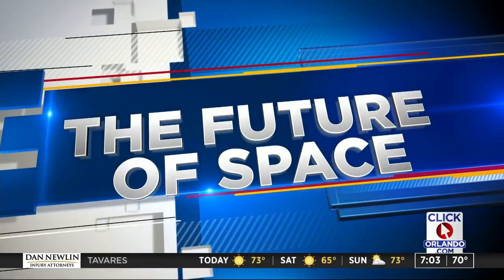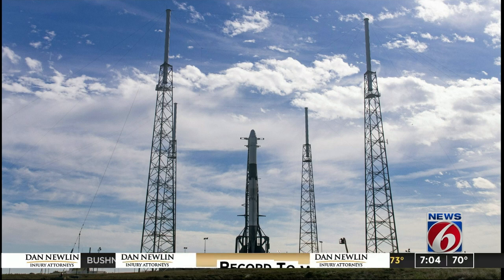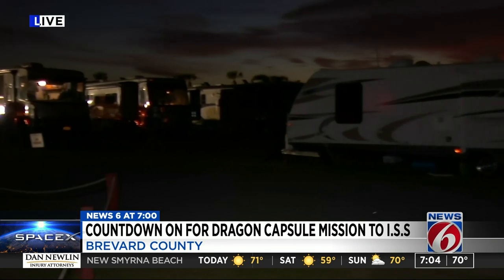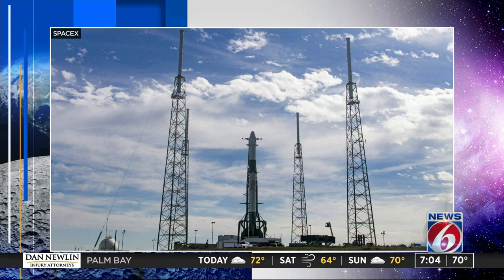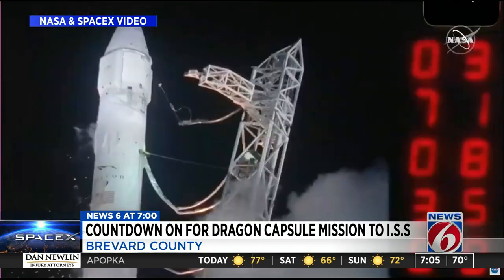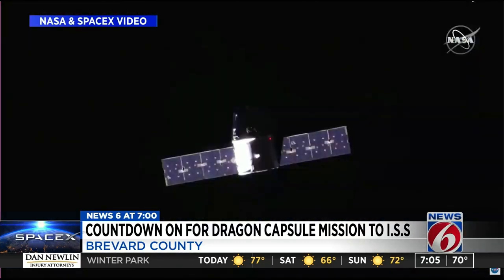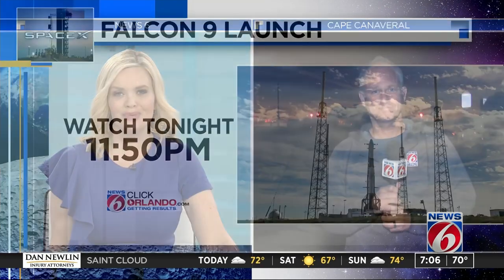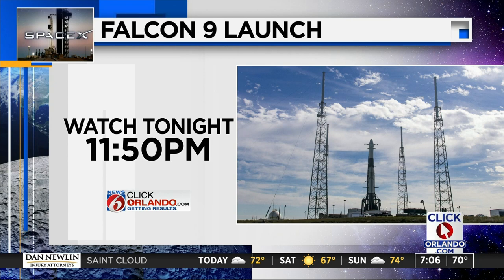Friday night launch: SpaceX set to launch supplies to space station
March is a busy month for rockets launching from the Space Coast.